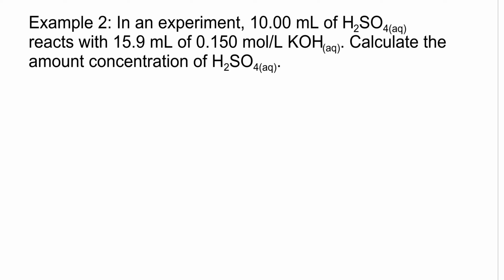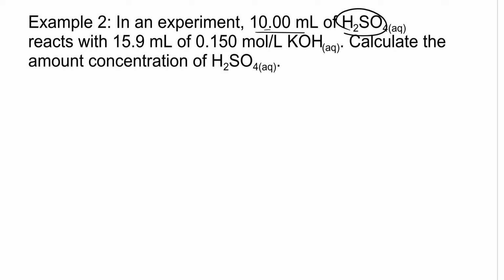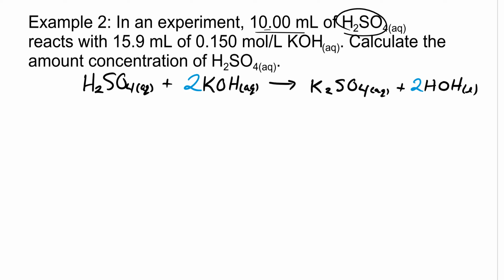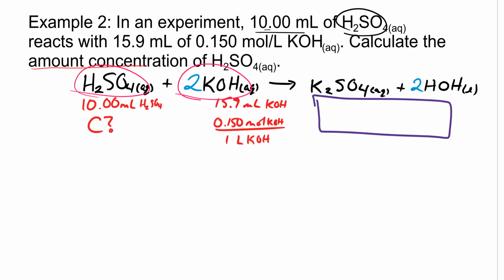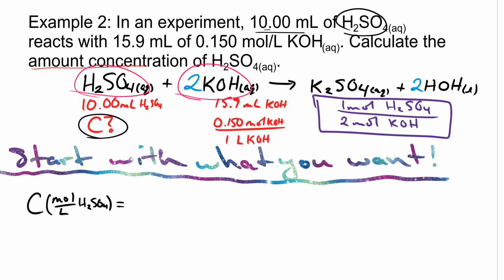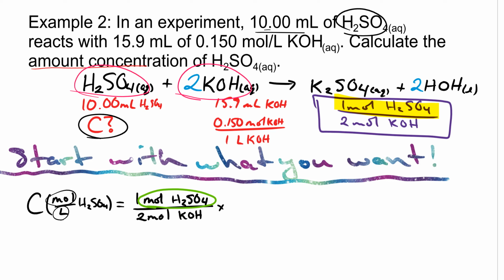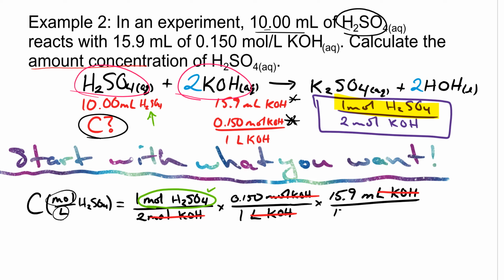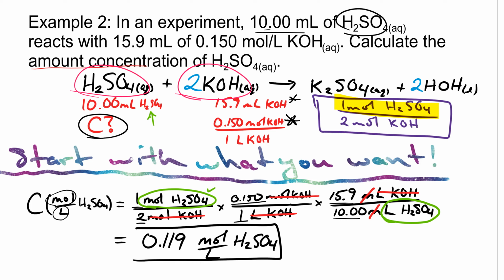Chemistry 20: Solution Stoichiometry 2